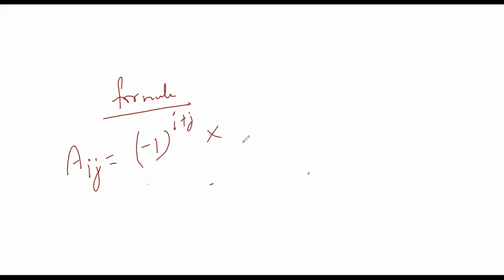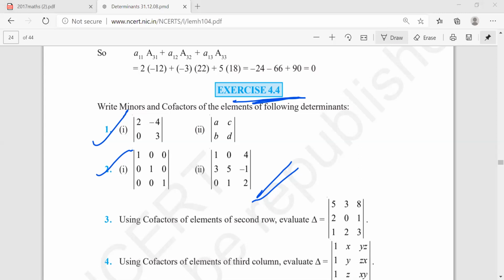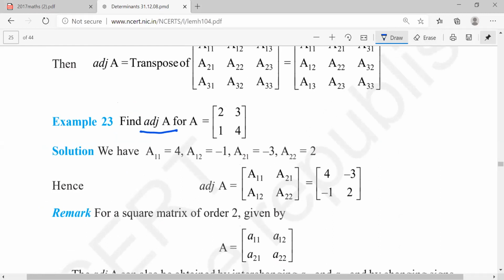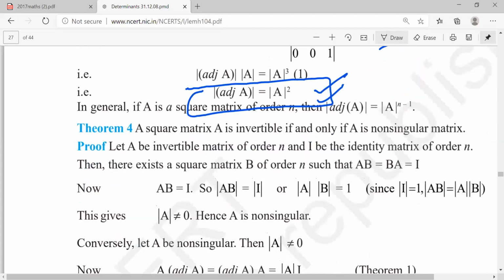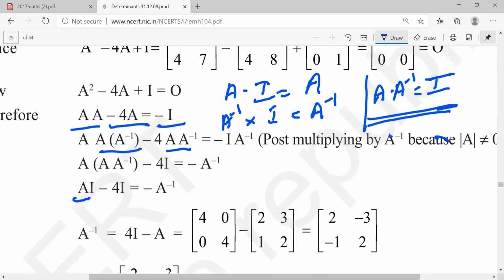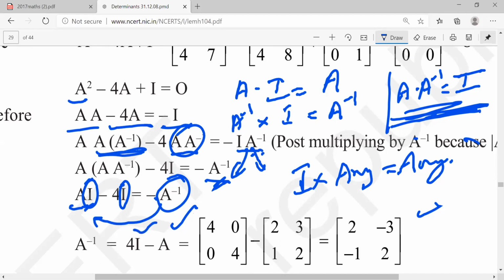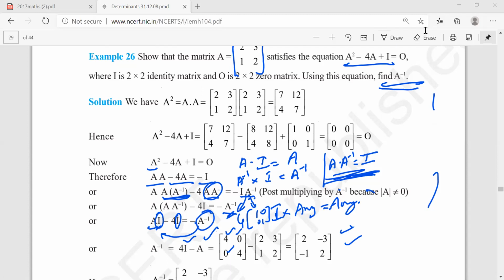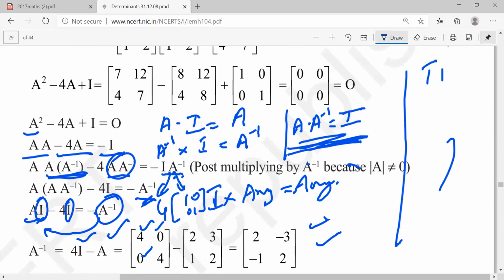DETERMINANTS | SANJEEV ACADEMY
8 to 12 Tuitions